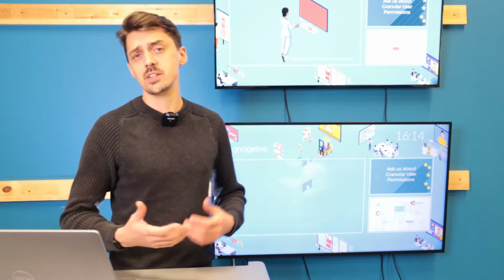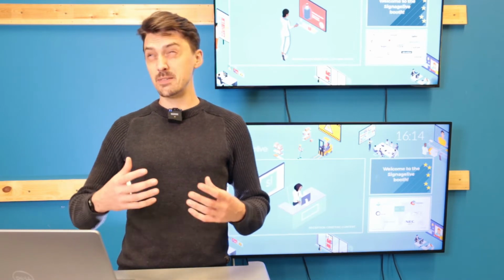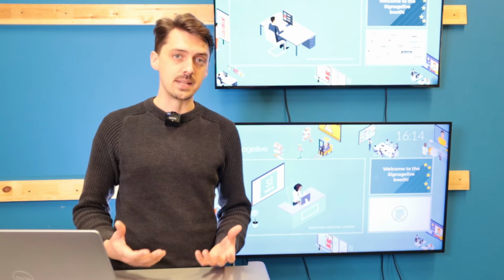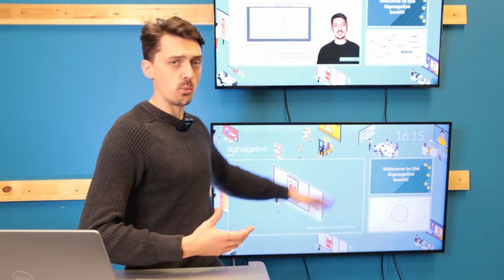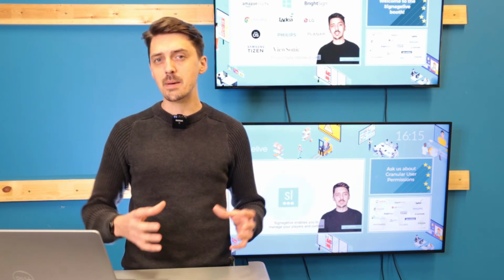Automatic vs Manual content on your digital signage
What's the difference between Automatic and Manual content? How do we create content on our digital signage screens that's a healthy mix of content that's self-generated and content that manages itself? Tim takes you through your options.